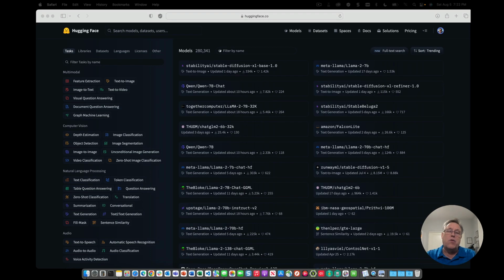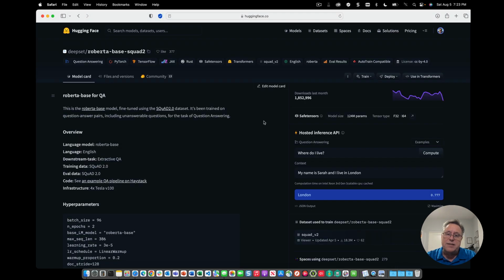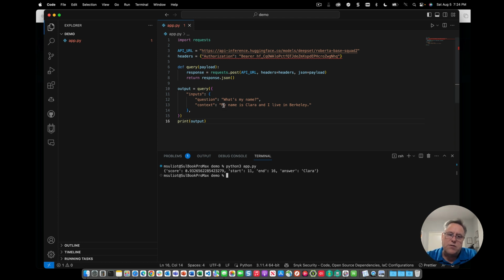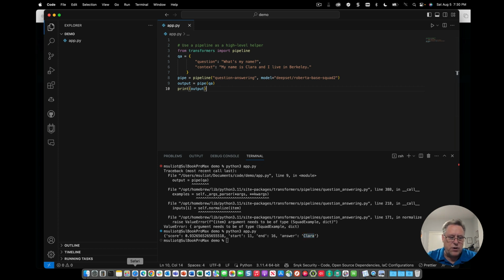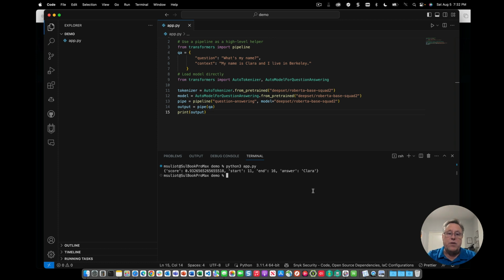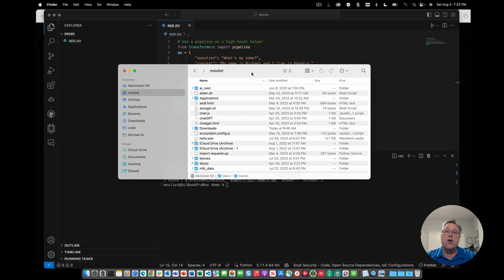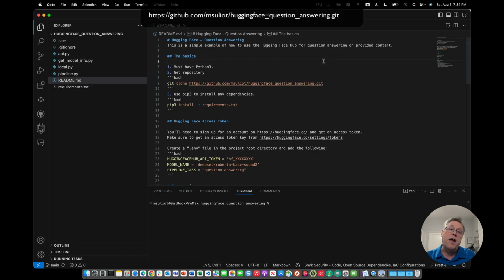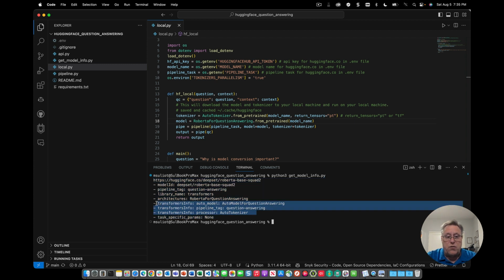Hugging Face - Question & Answering - Getting started in 7 minutes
In this video, we dive deep into the HuggingFace platform, an innovative hub that's propelling advances in natural language processing and AI. If you're a novice or an expert, here's what you'll gain from this guide:

1. **Introduction to HuggingFace:**
   - HuggingFace is a trailblazer in AI, offering a vast array of pre-trained models, tools like transformers, tokenizers, and datasets.
   - It eradicates the need to build from the ground up, making AI integration simpler and more accessible to all.
   - The platform champions collaboration, responsible AI, and knowledge sharing among AI aficionados globally.

2. **Getting Started:**
   - Visit HuggingFace.co and either log in or sign up.
   - Once logged in, you'll navigate to the 'models' section.

3. **Exploring Models:**
   - The model page presents various filters such as computer vision, NLP, and audio.
   - For this tutorial, the focus is on the "question and answering" model.
   - By selecting a model, a model card appears with an overview, descriptions, and sometimes code samples.

4. **Deploying the Model:**
   - The quickest way to kick off is to deploy the model.
   - Copy the deployment code and paste it into your preferred editor.
   - Upon execution, the model processes the information context and answers a question, indicating the confidence in its response.

5. **Using the Transformers Pipeline:**
   - This section demonstrates the usage of transformers' pipeline.
   - Once the necessary code is pasted and edited in the editor, execute to observe the output.
   - The Copilot tool by GitHub assists in the process.

6. **Local Deployment:**
   - Another method involves using both the tokenizer and the model locally.
   - This method produces consistent results with previous deployments.
   - Making changes in the query, like altering names, results in varied outputs based on input character length.

7. **Storing Models:**
   - Pipeline and local model executions save the model to your system.
   - The models reside in a hidden cache directory in your home folder, ensuring you don't need to download them repeatedly.
   - Locally stored models are advantageous for multiple projects utilizing the same model.

8. **Helpful GitHub Framework:**
   - For scalability and managing multiple models, a structured framework is advantageous.
   - A GitHub repository is introduced, designed to mirror the tutorial's demos, comprising three sections: API, pipeline, and local.
   - An additional tool, 'Git model info', is included to troubleshoot potential configuration issues, especially concerning the auto modeler or tokenizer.

The video wraps up with a nod to occasional glitches that users might encounter with some configurations. But armed with the knowledge shared, viewers are better equipped to navigate and exploit the HuggingFace platform effectively.

Thank you for tuning in, and happy coding!

00:04 - hugging face - intro
00:52 - hugging face - signup-login
01:09 - hugging face - models
01:18 - hugging face - question answering
01:41 - hugging face - model card
02:02 - hugging face - API
02:58 - hugging face - transformers pipeline
04:14 - hugging face - transformers local
04:58 - hugging face - download models cache
05:41 - hugging face - github app
06:08 - hugging face - get model info